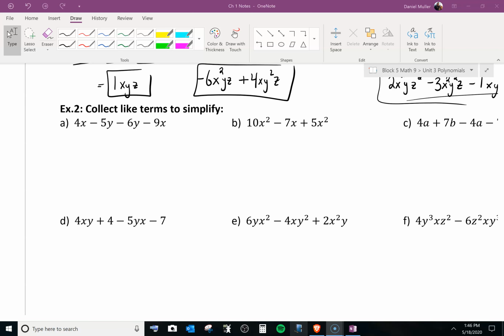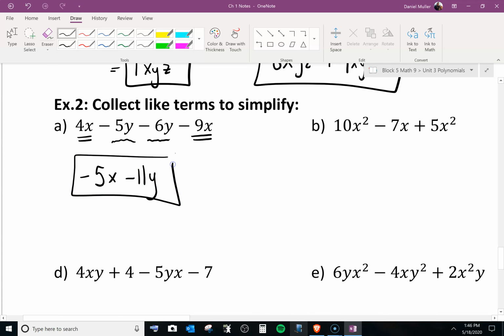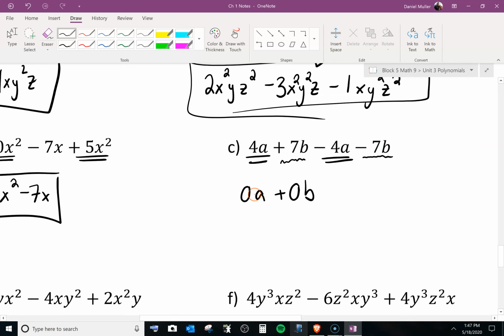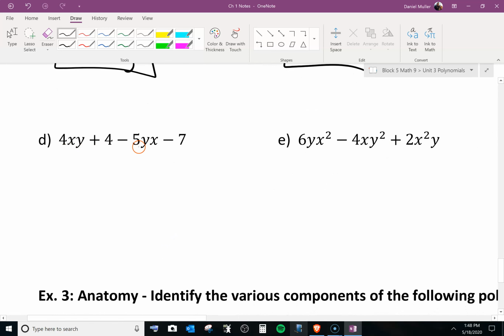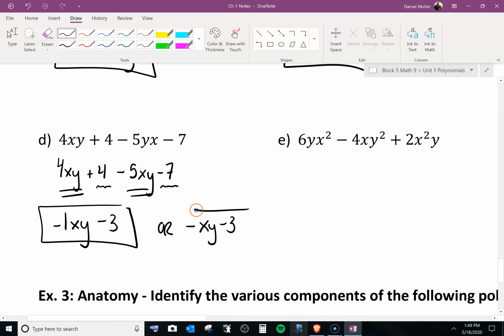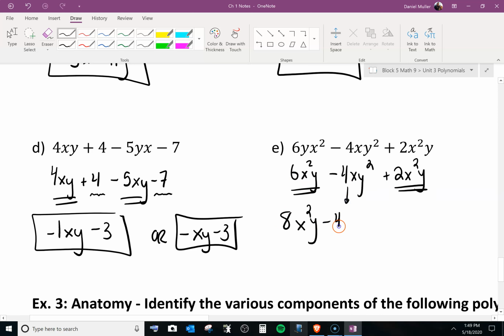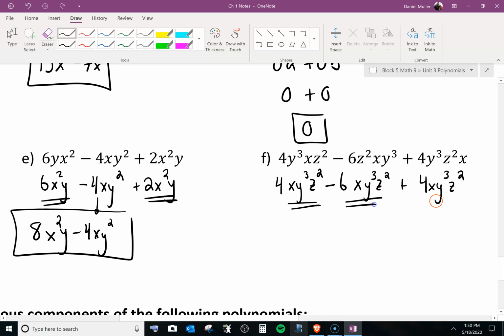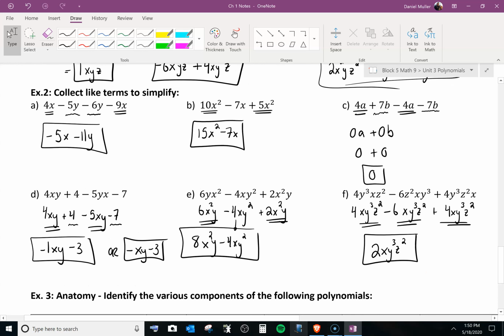Unit 3 Chapter 1 Polynomial Anatomy Part 4